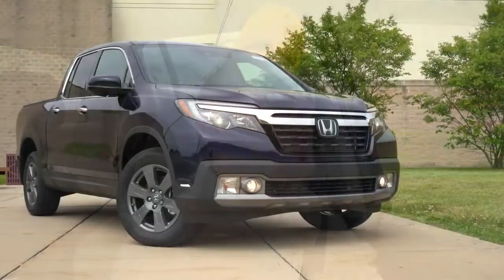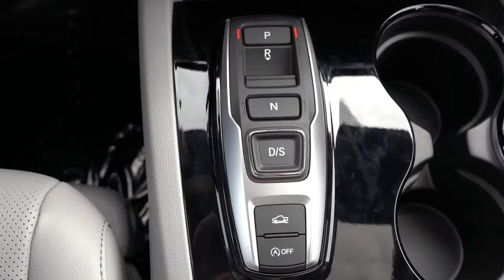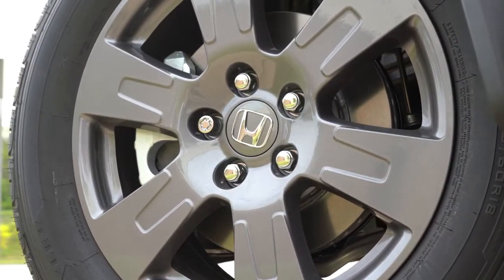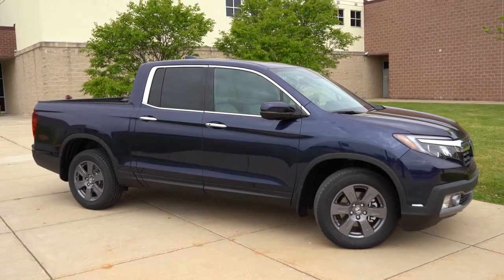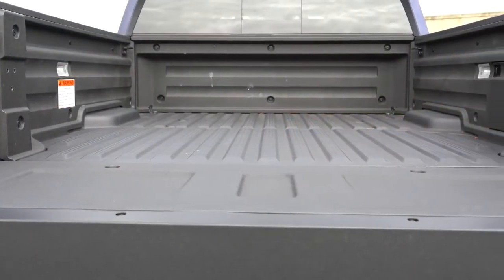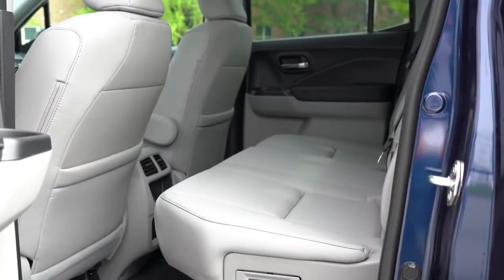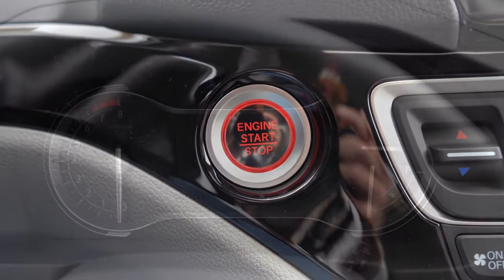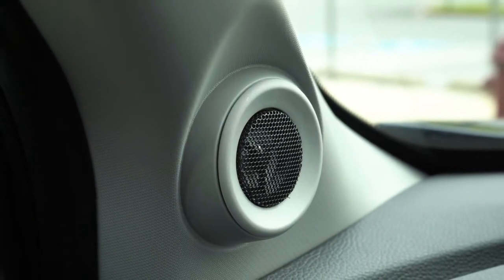2020 Honda Ridgeline Review | Several MAJOR Improvements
In this video I'll go for a test drive & completely review the 2020 Honda Ridgeline! I'll go over what's NEW for the 2020 Honda Ridgeline as well as test out acceleration, paddle shifters, rear legroom, sound system, exhaust clip & much more!

Big thanks to Heritage Honda in Westminster, MD for allowing me to check out the NEW 2020 Honda Ridgeline! For more information on their inventory please feel free to visit their website below.

Video Source (reuse allowed content used)